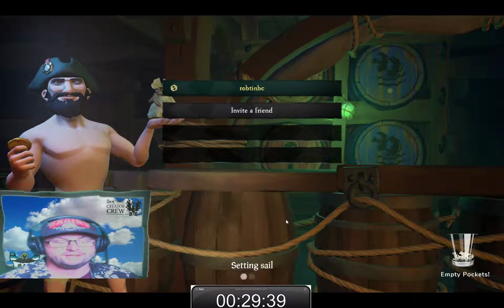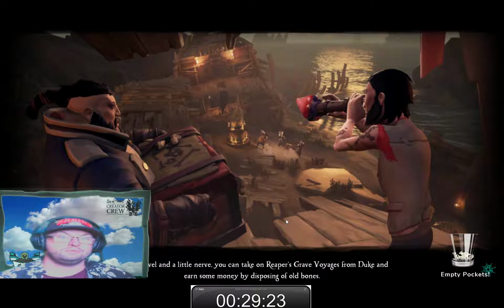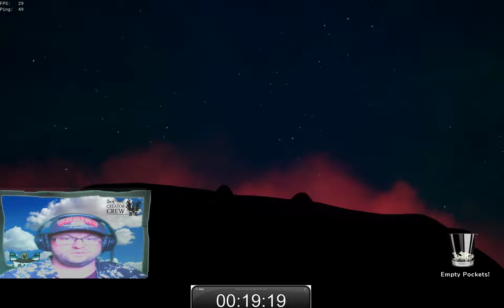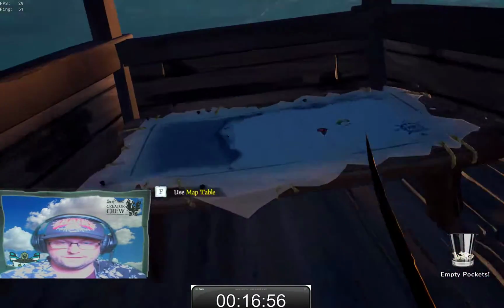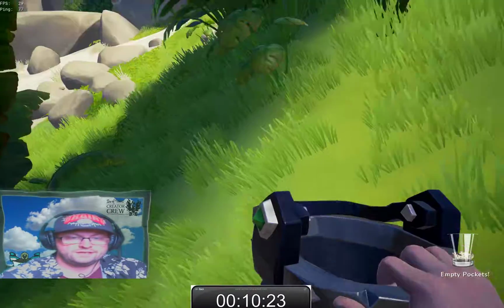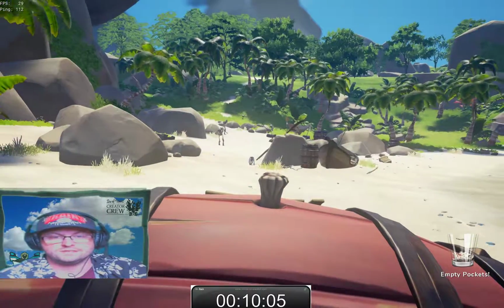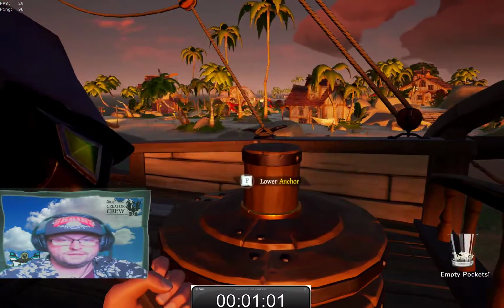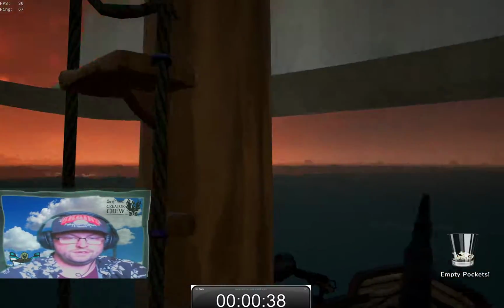30 Minute Wednesday Lunch Rush!!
### Sea Of Thieves Rush mini-game

Rules/Premise (updated) :

*   30 minutes (set a timer) (Or use a custom time depending on your window of time available)
*   I usually play Single player on a Sloop but open to groups
*   Spawn on an outpost
*   You have to board your ship immediately and take only what you can carry in the trip to the ship.
*   No back and forth loading
*   leave to an island and find something to hand in and it can include going to multiple islands.
*   being stopped by a megalodon or Kraken and getting loot and taking it back is allowed
*   the ship must be intact at the outpost/seapost and no leaks at hand in time
*   hand it in before the timer quits
* post it online with sotrush bemorepirate sotrush for the community to watch.

### Variants

Try a single player on a larger ship,  vary the time to whatever time window you have and vary the difficulty but define the parameters before you start and post them with the video and whether you fail or succeed. Multiplayer means it's likely easier to achieve the goal so vary the difficulty and time, it's so flexible,  even adding a skill fort and extending your timeframe and crew compliment but make it so it is challenging.

Instead of going to an island change it to killing a meg or sinking a skelly ship and handing in the loot.

It can be fun to add this to your Sea of Thieves experience to shake it up a bit,  dare I say just playing the same grind night after night can become stale and we are all waiting for the April 30th release to breath some new life into the game and enrich the experience and these challenges for rush will still apply,  and you can add catch 3 fish at an island and take them to a sea post and hand in as the challenge,  times games just add that extra urgency and adrenalin to the game and small things like trimming the sails to keep them optimal can be a win or lose tactic.!